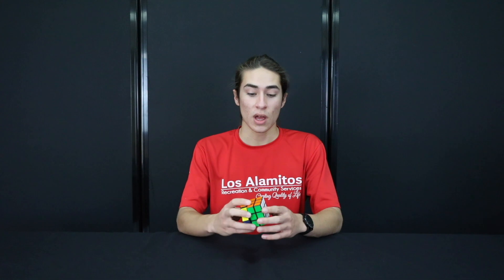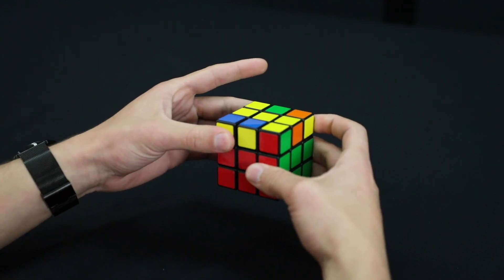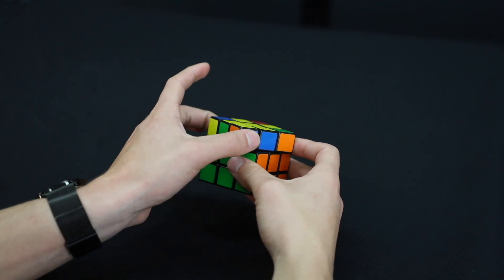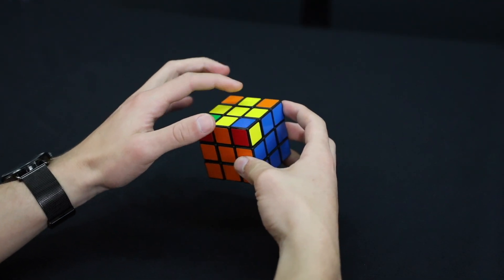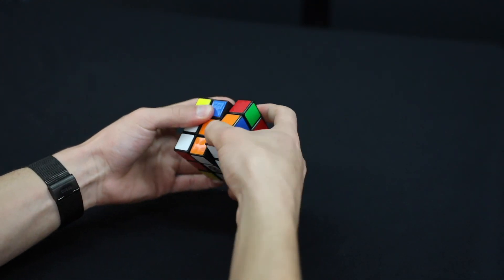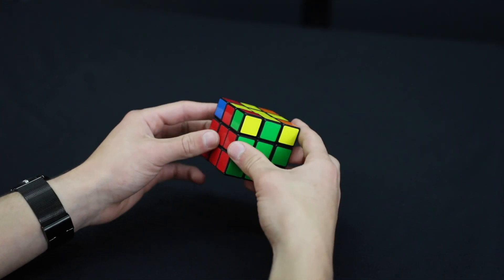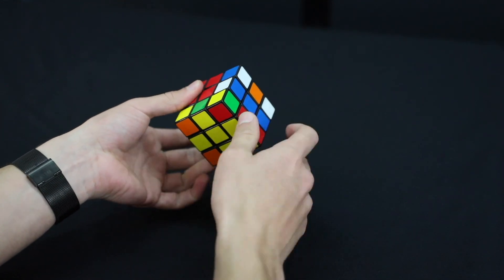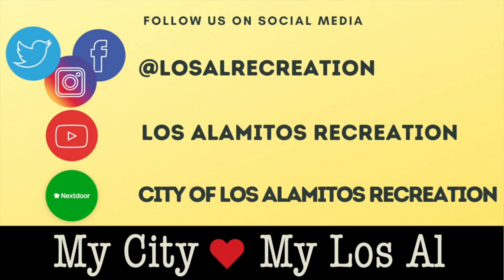How to solve a rubik's cube - part #2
Jack from the Los Alamitos Recreation & Community Services will teach you how to solve the final layers of the rubik's cube using a very simple set of moves.